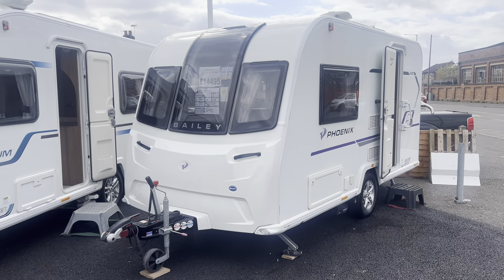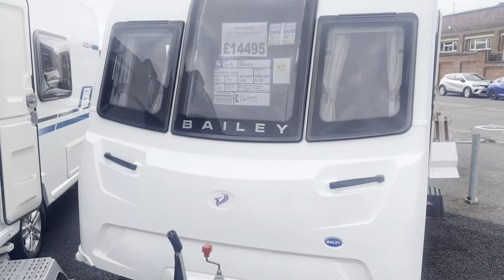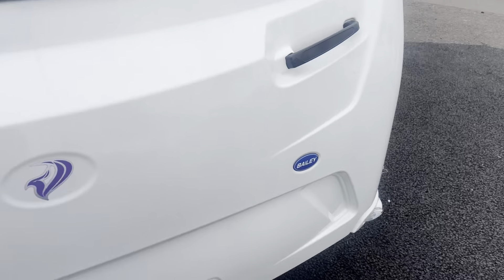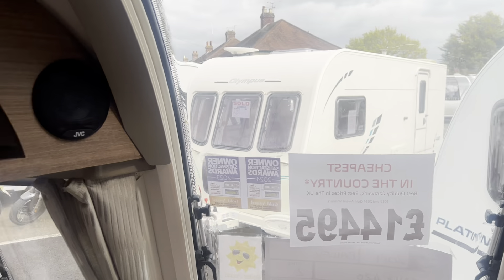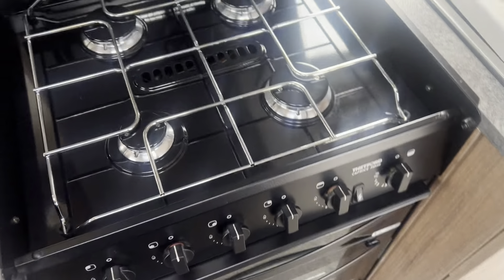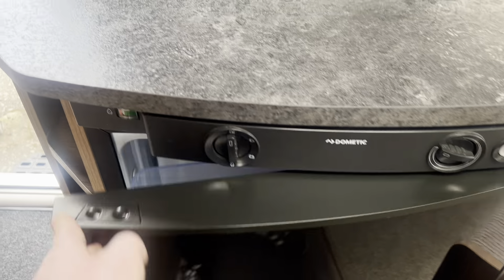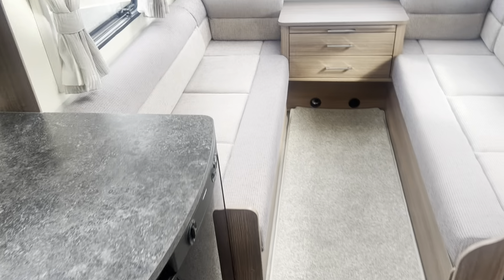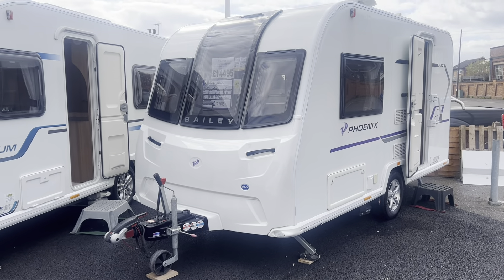2019 Bailey Phoenix 420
2019 Bailey Phoenix 420
2 Berth, End Washroom
Lounge conversion
Emove motormover included!!
Solar panel
Max tow weight - 1139 kg
Total shipping length - 5.58 m

Price - £14,495 includes service, valet, warranty & demonstration

167 BURTON ROAD
BRANSTON
BURTON UPON TRENT
DE14 3DP